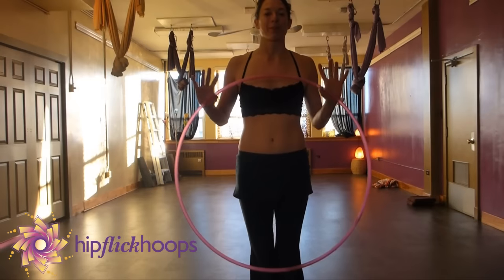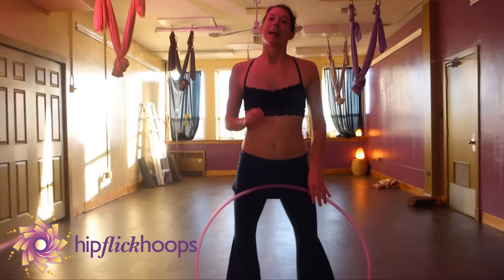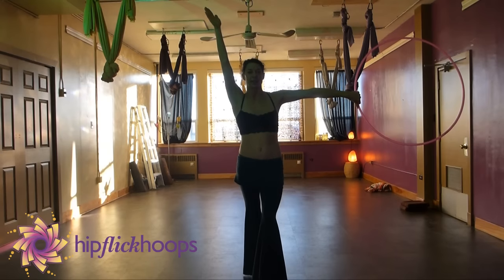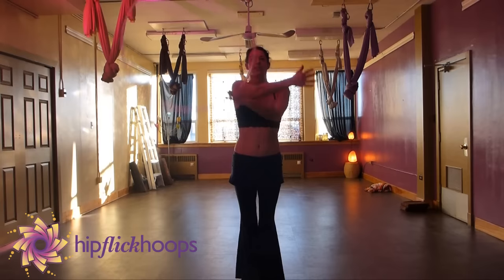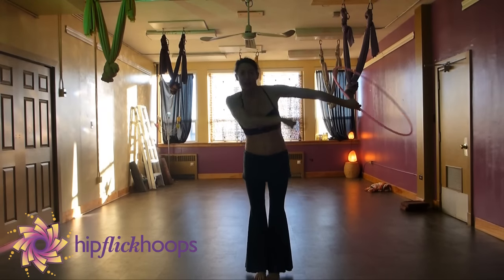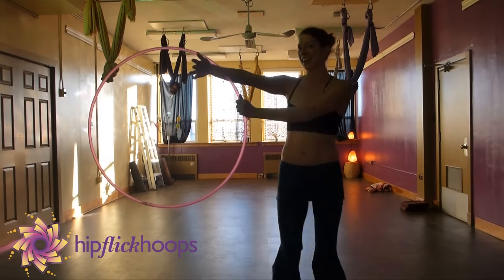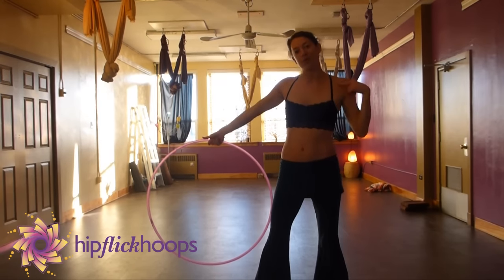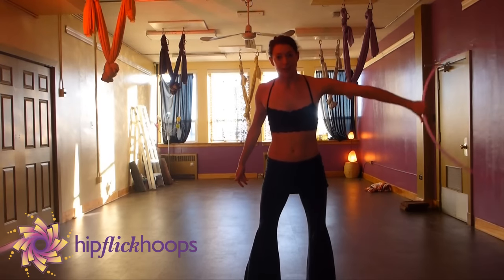Hoop Tutorial: Eagle & Chest Roll Drill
Intermediate drill for hoopers! Continuous eagle roll and chest roll drill so you can practice BOTH sides - enjoy!